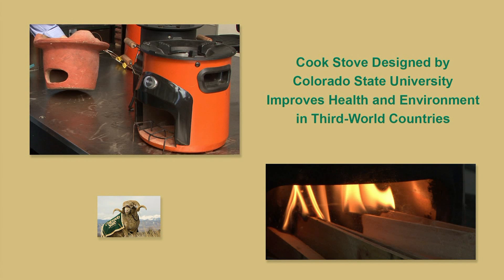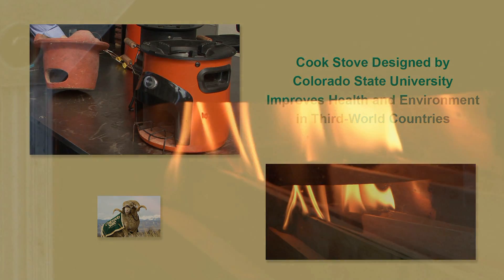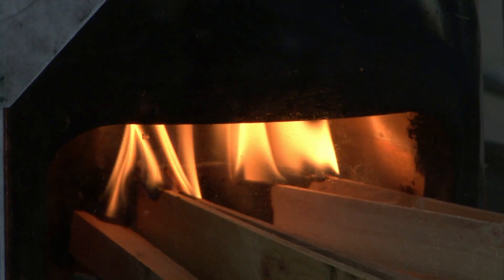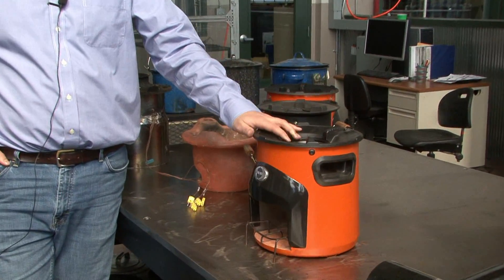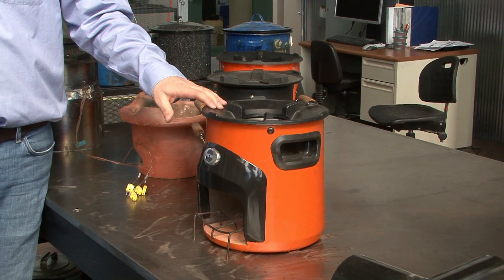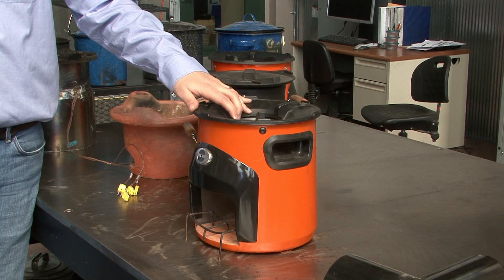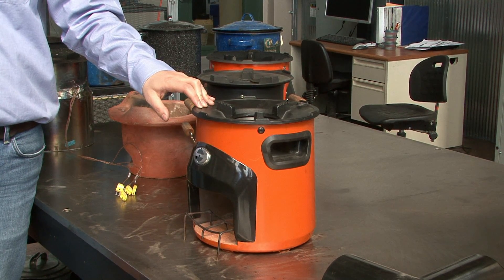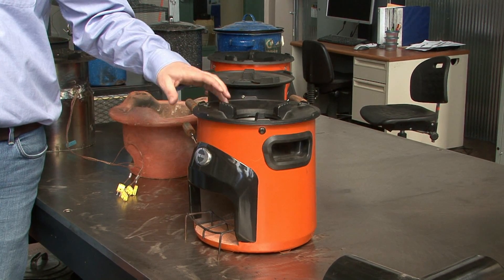Simple Stove for Third World Users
Colorado State University has designed a simple stove that's improving health and the environment in Third World countries.